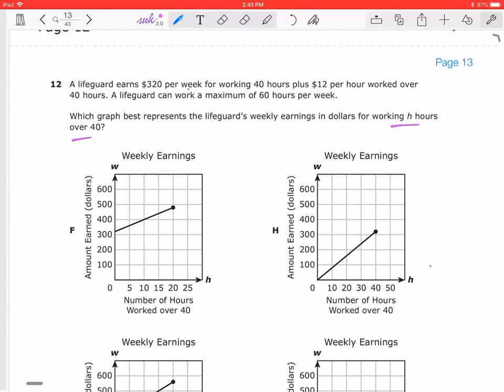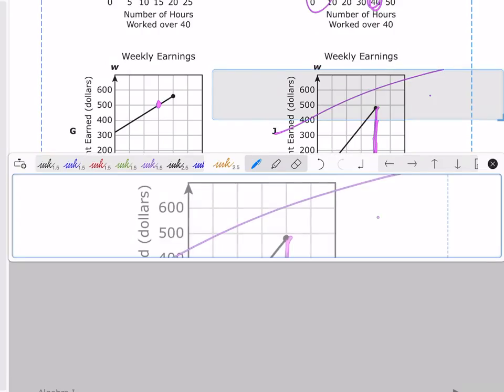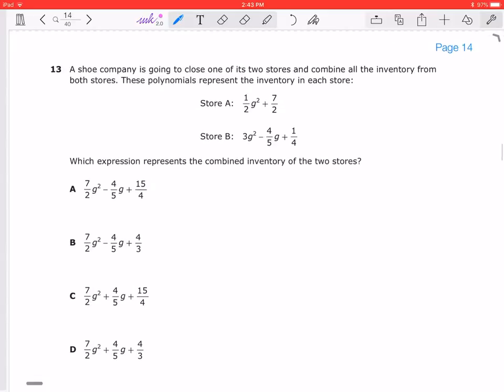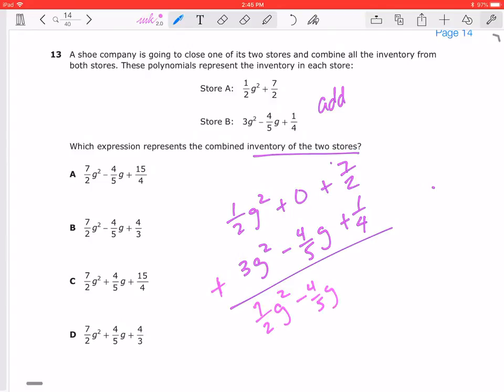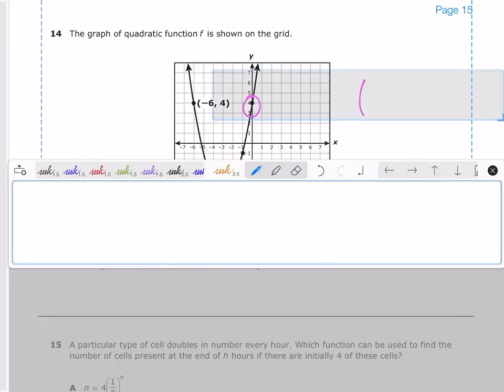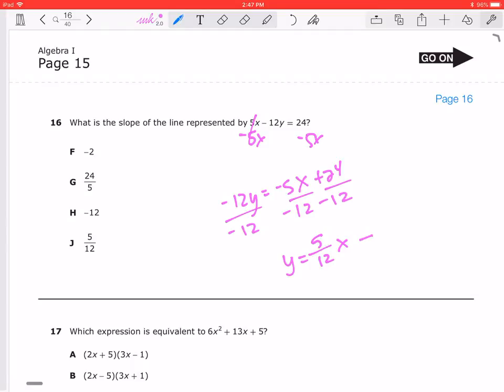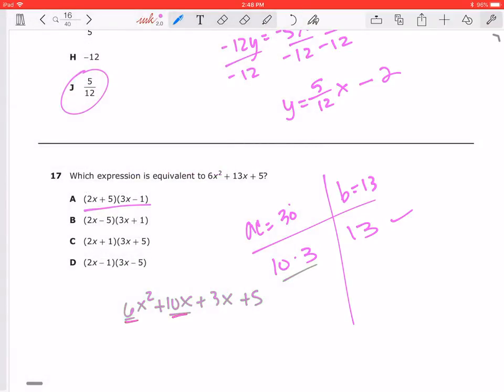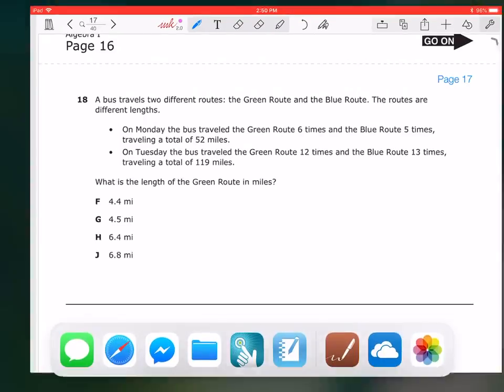Algebra 1 STAAR 2017 - Prob 12 - 17